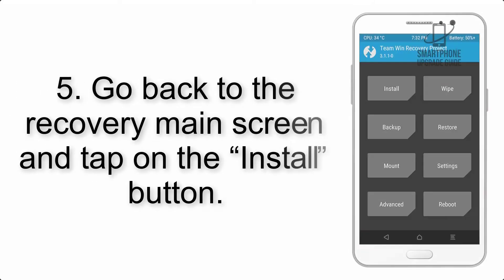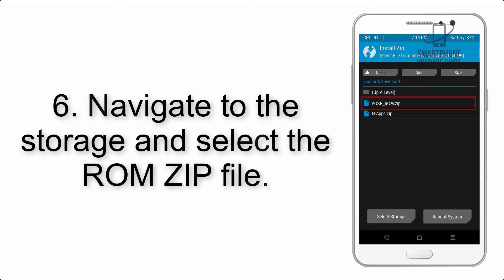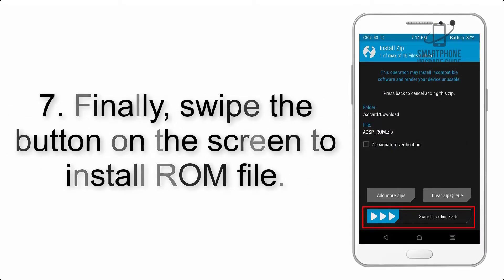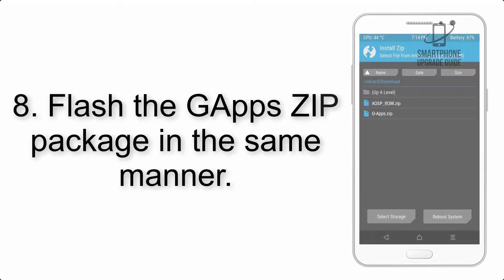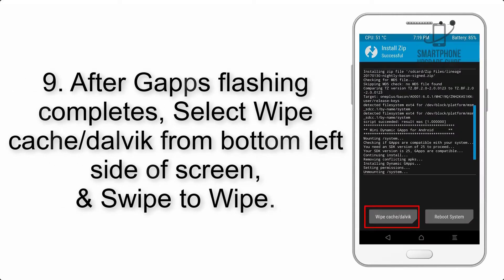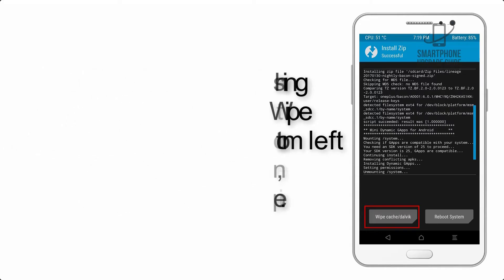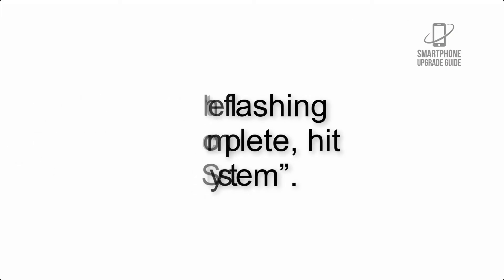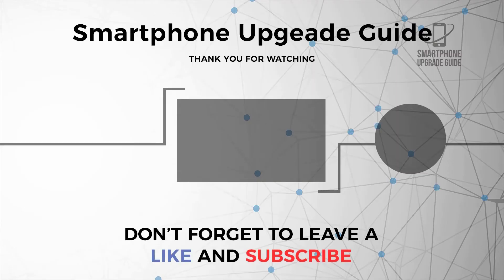Install Android 10 on Asus ZenFone Max M1 (Pixel Experience ROM) - How to Guide!